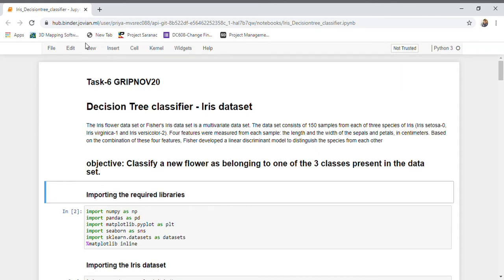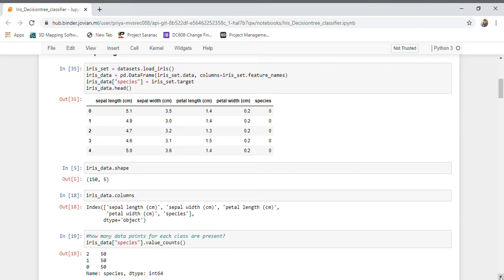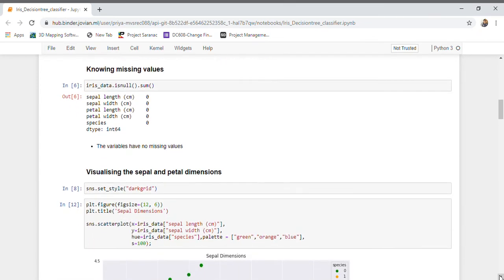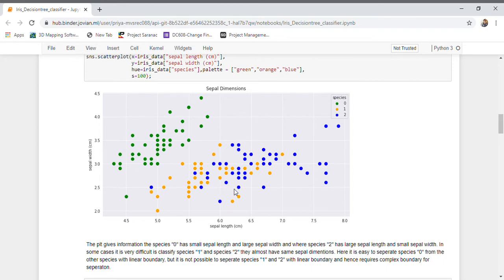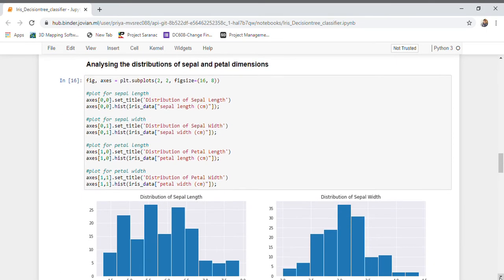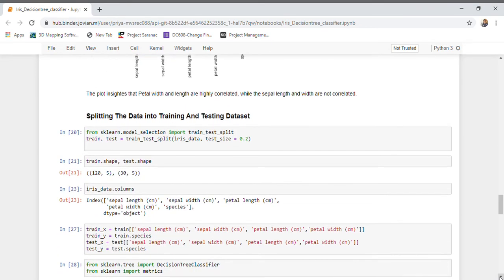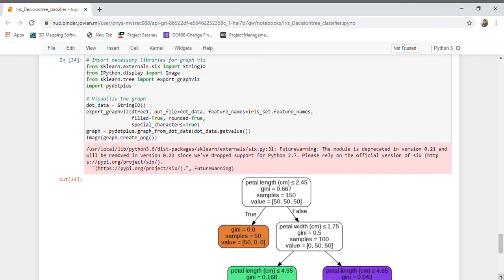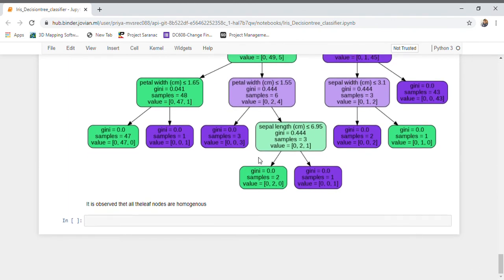Decision Tree Classifier for Iris data set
Machine Learning model on Iris data set